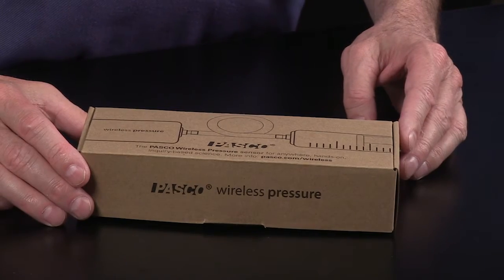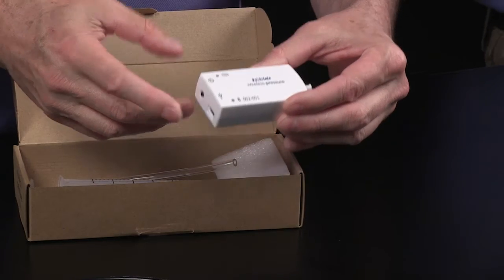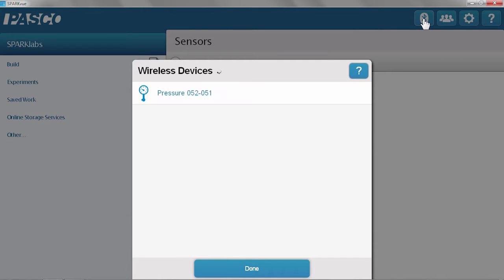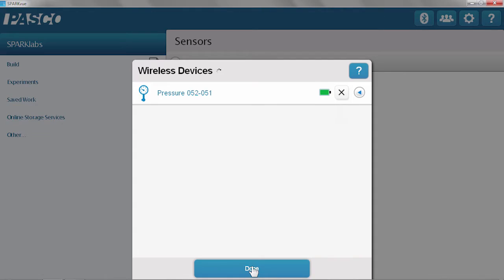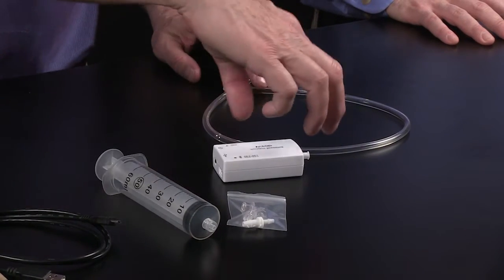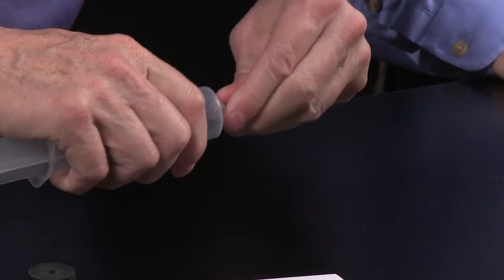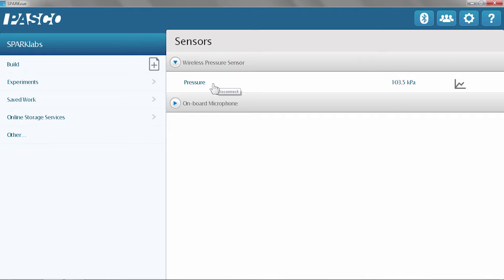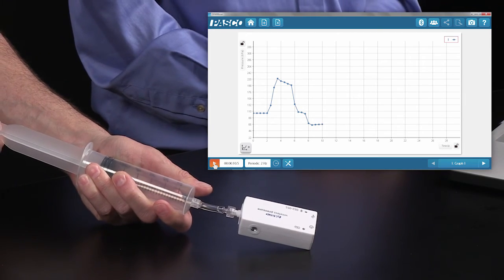Wireless Pressure Sensor Overview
Learn what comes in the box with the new PASCO Wireless Pressure Sensor and how quickly you can collect measurements in SPARKvue.